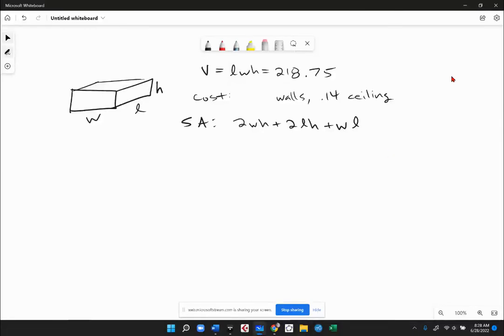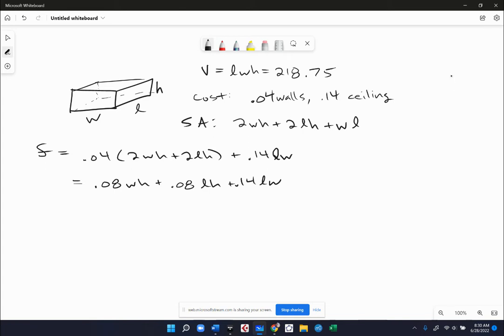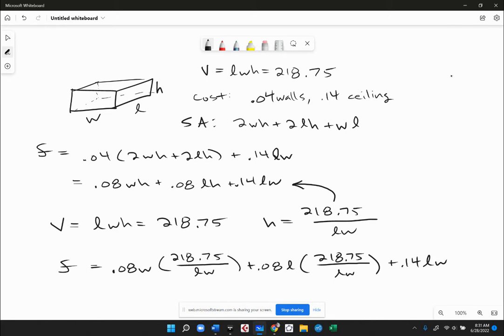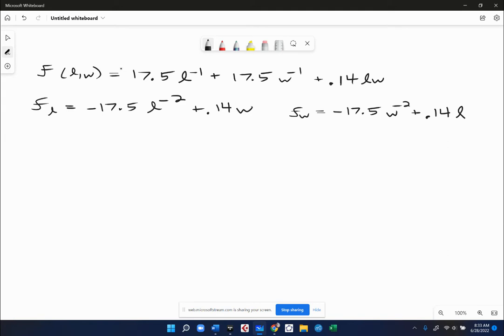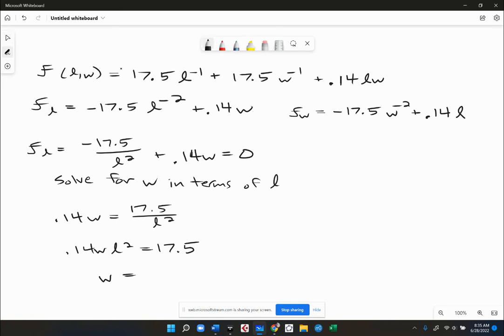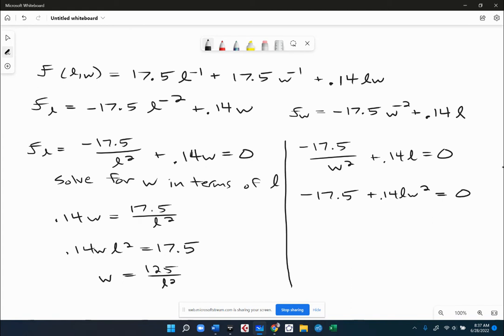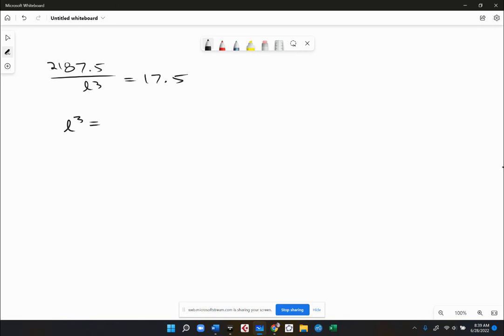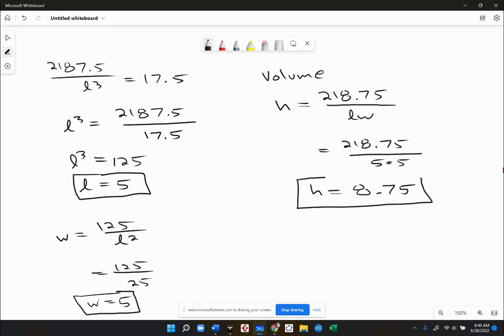13.9/13.10 Problem 4 - Cost of Painting a Room Optimization